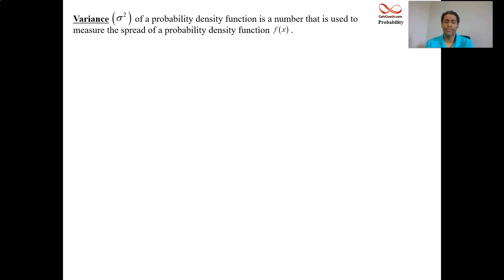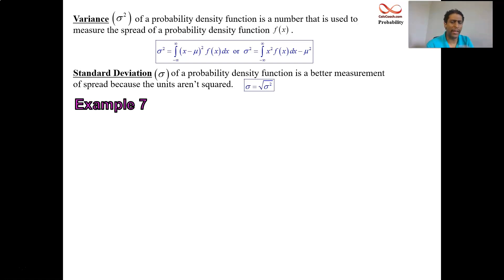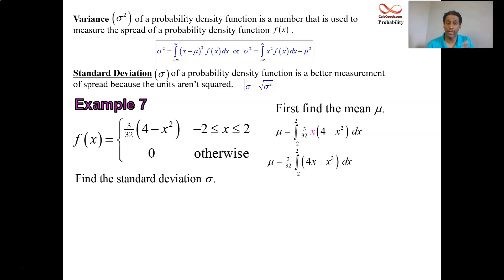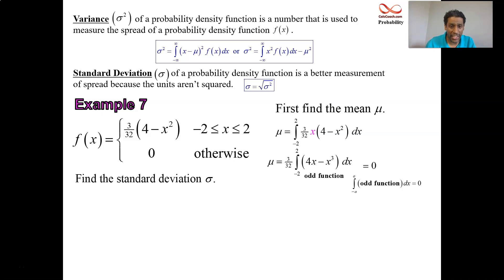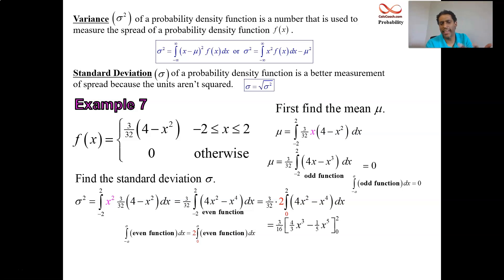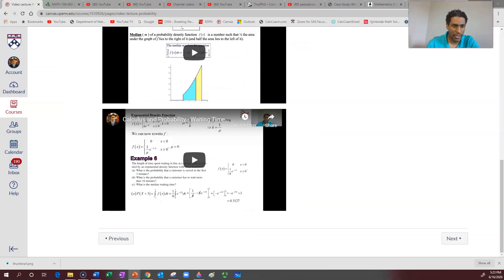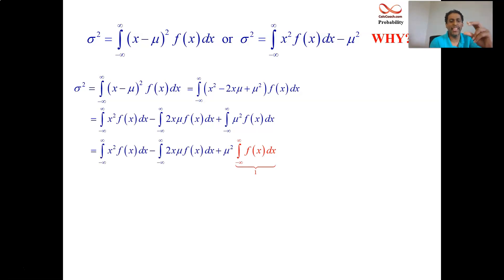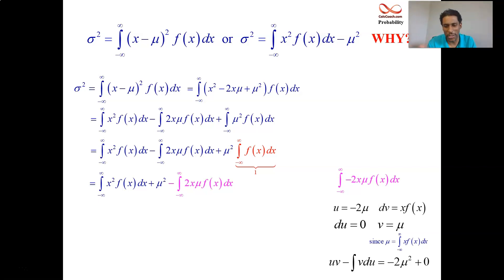Calculating Standard Deviation using Calculus